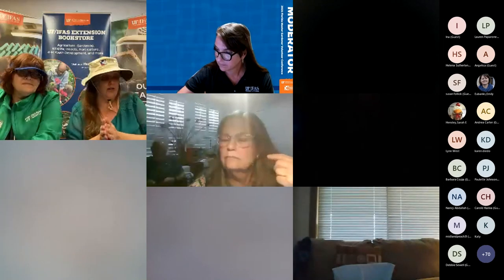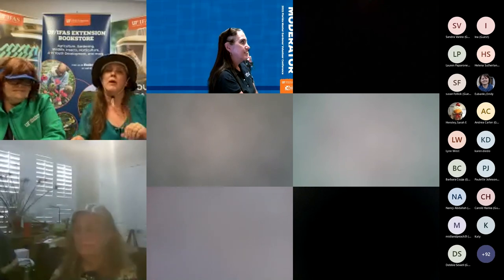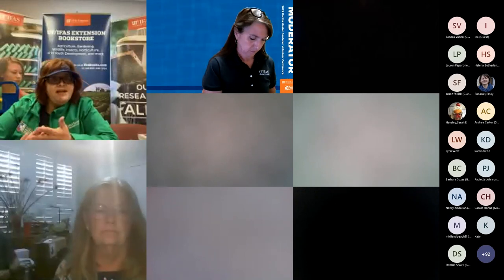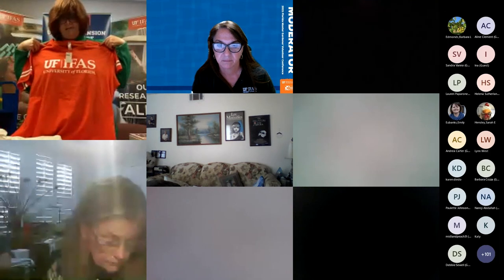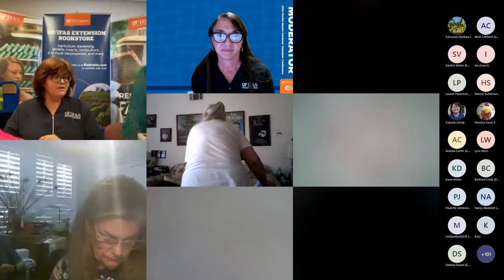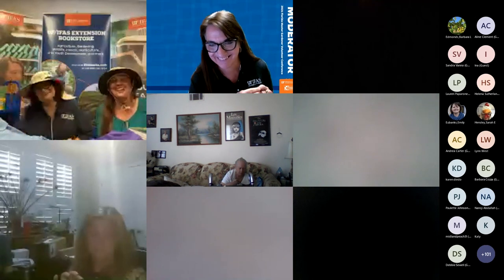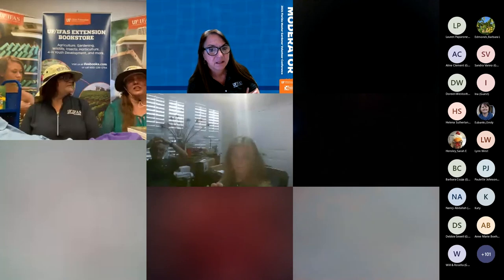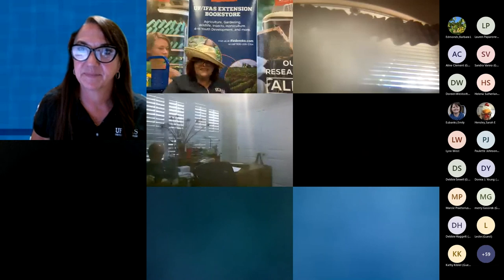Lunch Break with IFAS Bookstore (Day 2)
Welcome to the 2021 Florida Master Gardener Volunteer Conference! You have been granted exclusive access to these conference recordings; please do not share links to this content without the express permission of the Florida Master Gardener Volunteer Program. During the lunch break, the wonderful ladies from the IFAS Bookstore share some of their favorite books and products.